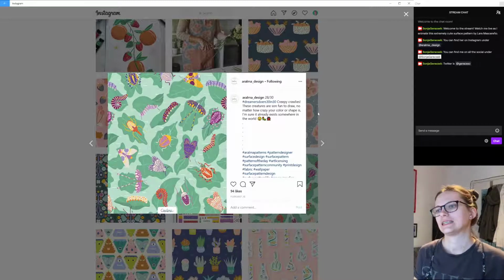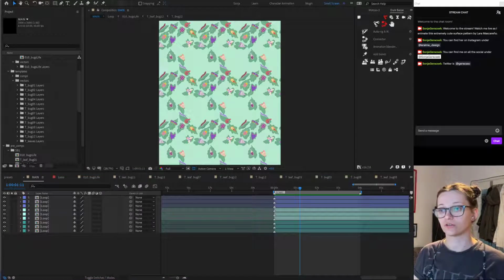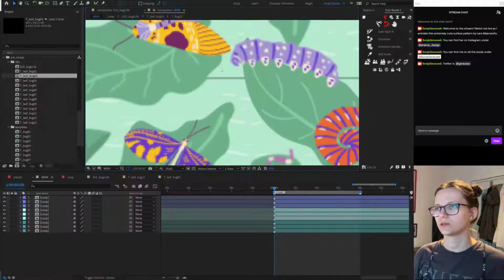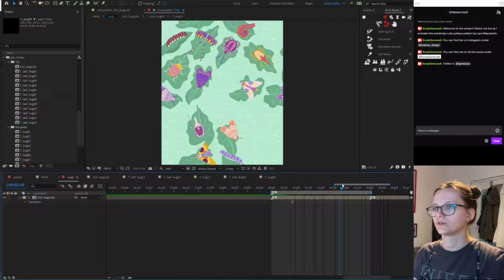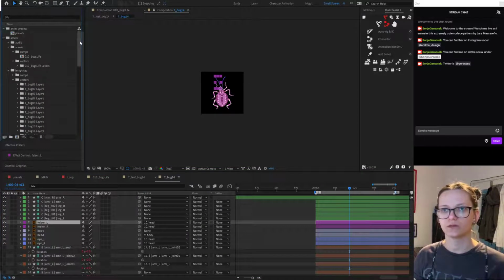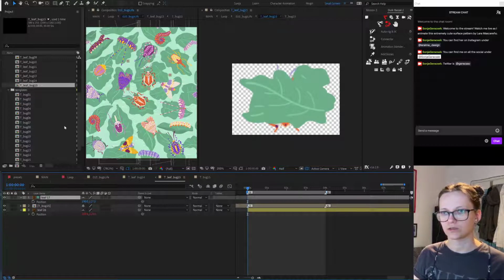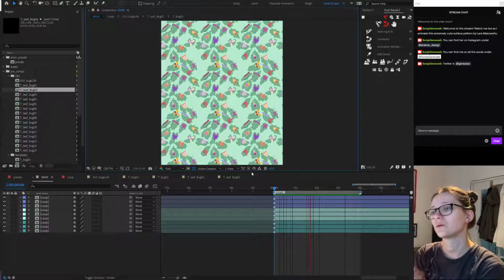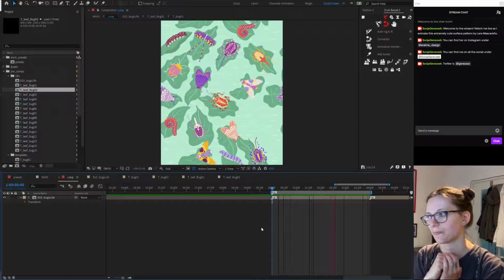Animating an Illustrated Surface Pattern | Animation Co-Lab S1E5 | Lara Mascareño & Sonja Geracsek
This is part five of me animating the beautiful pattern design by Lara Mascareño from @aralma_design on Instagram as part of our DistantCollab collaboration.

Today, I am filling the scene with more adorable animated insects and talking you through some workflow tips.

I haven't finished this animation yet, so there will definitely be more coming.